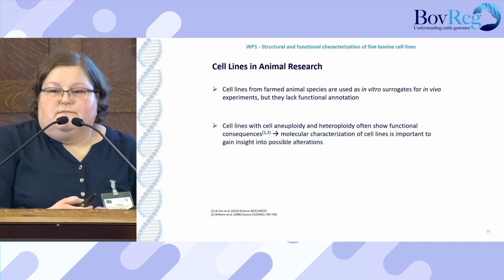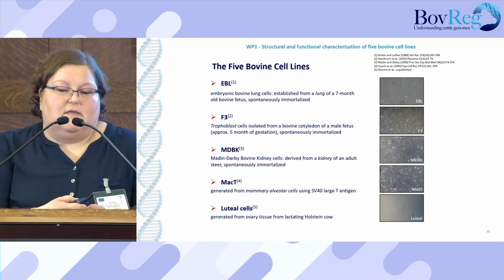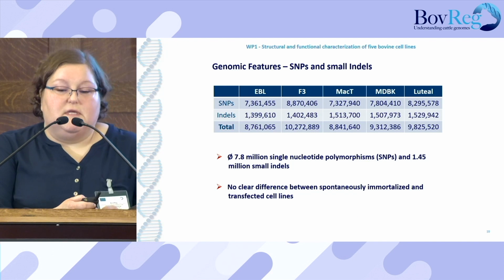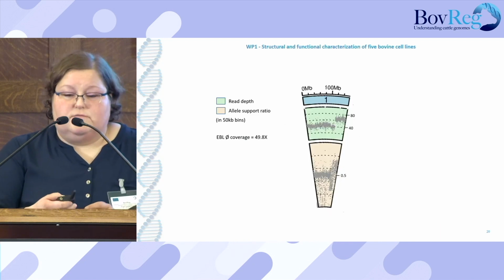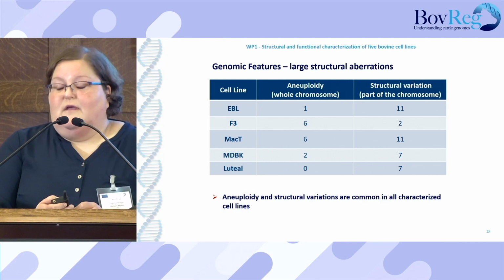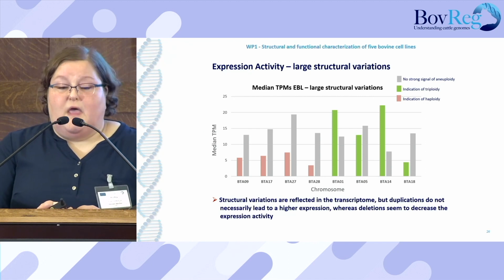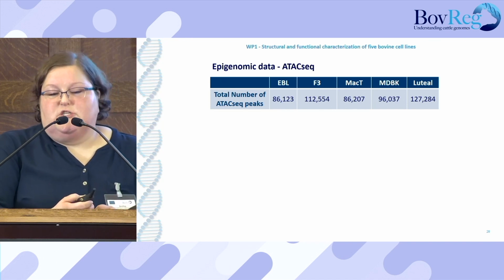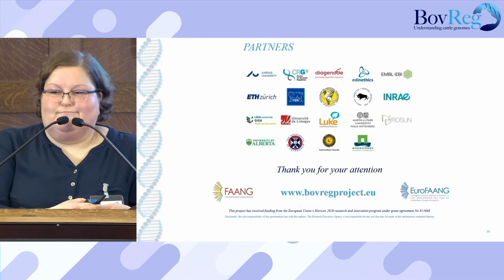05 - Doreen Becker (FBN)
Structural and functional characterization of five bovine cell lines